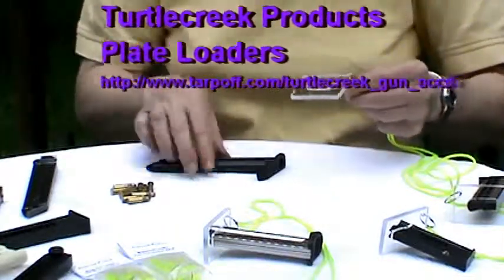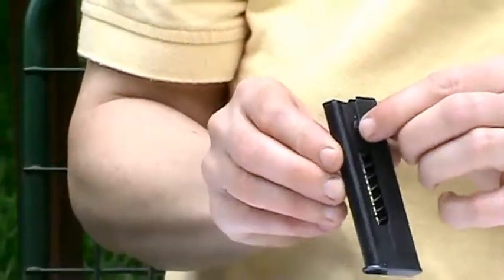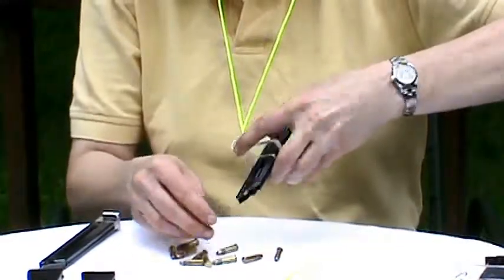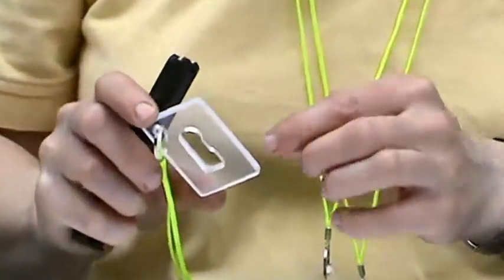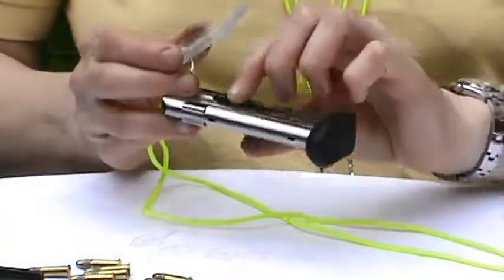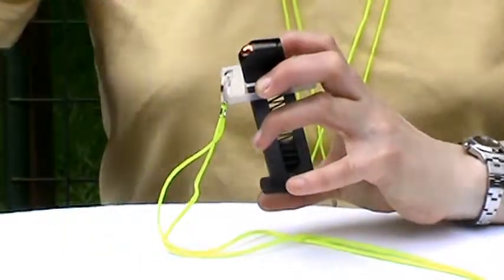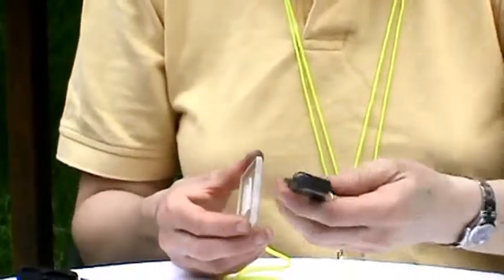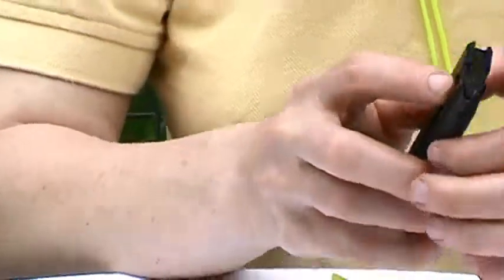Turtlecreek Magazine Plate Loaders for Mark I, II, III, S&W 41/422 22A, Makarov IJ-70, P-83, Bobcat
Turtlecreek demonstrates their Made-In-USA magazine Plate Loaders for Mark I, II, III, S&W 41/422 22A, Makarov IJ-70, P-83, Bobcat 21A, Sig Mosquito, Walther P22, PT22, Beretta 87T, U22, Colt Ace Conversion, Colt Kart Conversion, Colt 1911 Factory 22, Luger 9mm 7round, AMT Lightning, Browning Buckmark/Challenger, Colt Woodsman/Huntsman